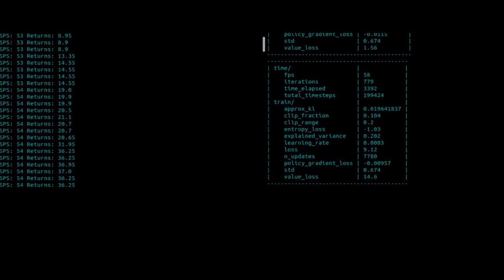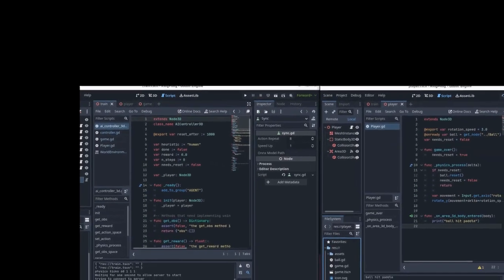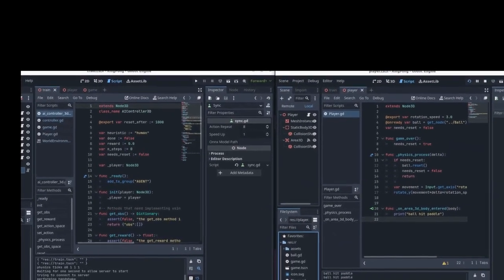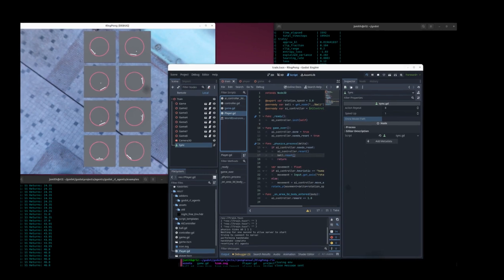WySTACK 2023 Practical ML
WySTACK 2023 Practical Machine Learning Subgroup presents:

This material is based upon work supported by the National Science Foundation under CNS Grant # 2055621 "RET Site: WySTACK - Supporting Teachers And Computing Knowledge"